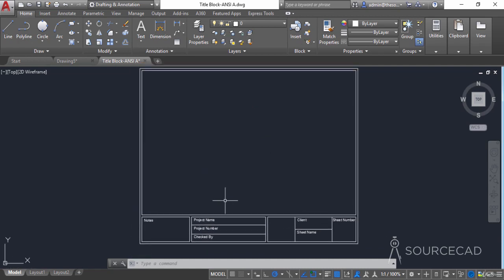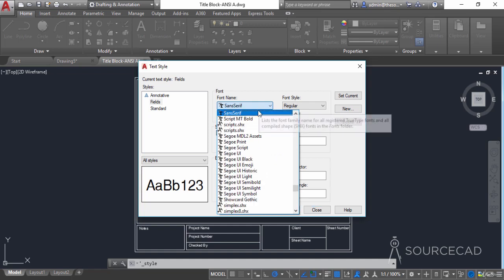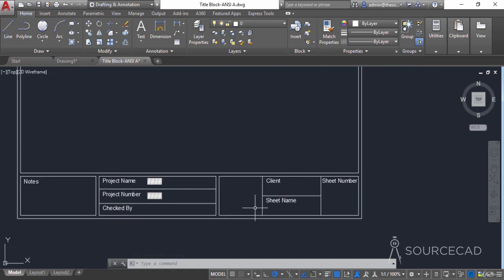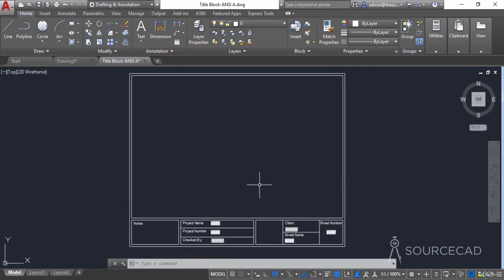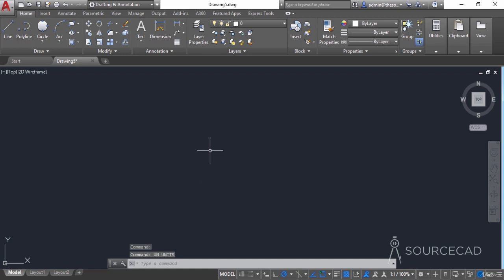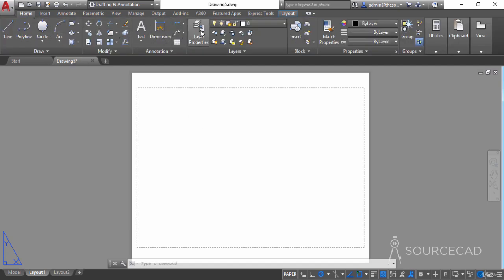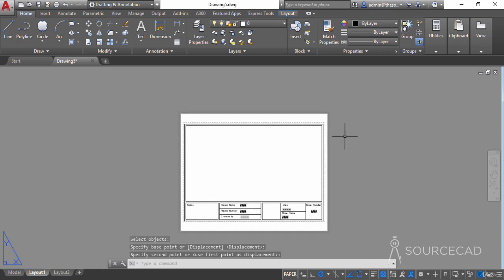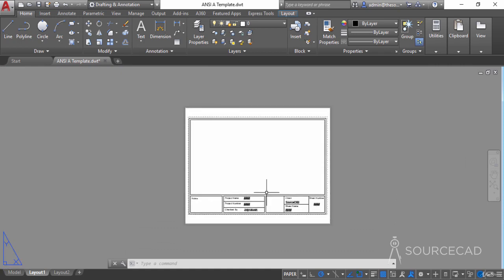3 Making title block and template